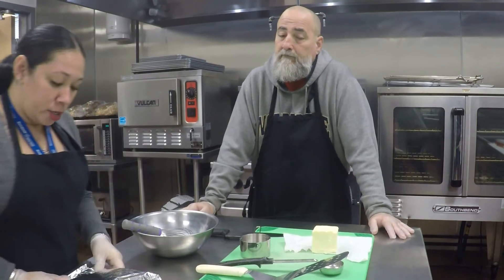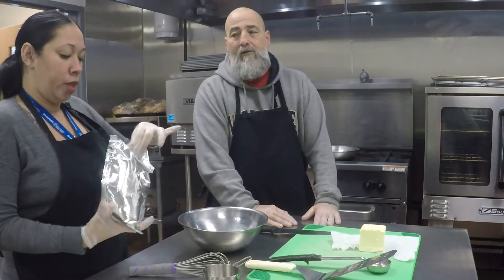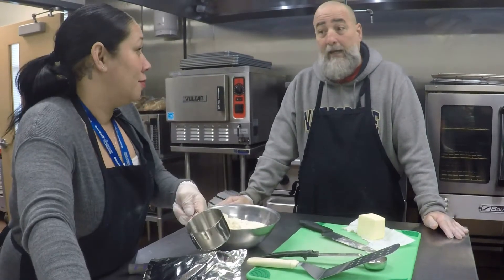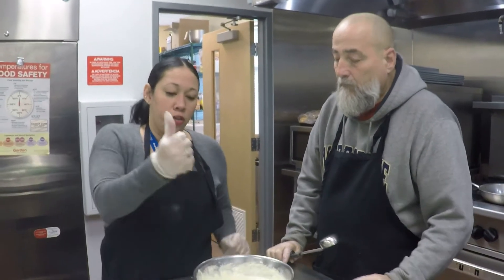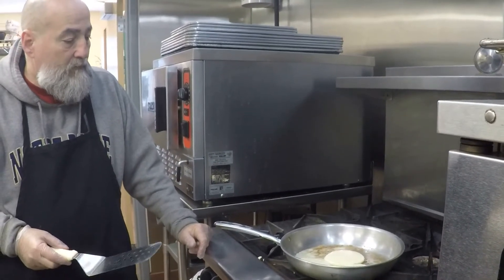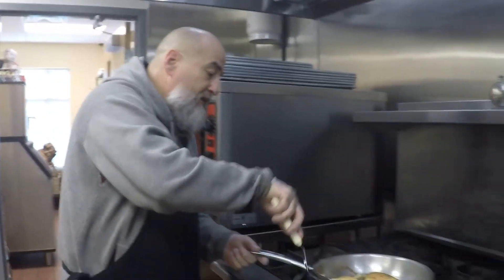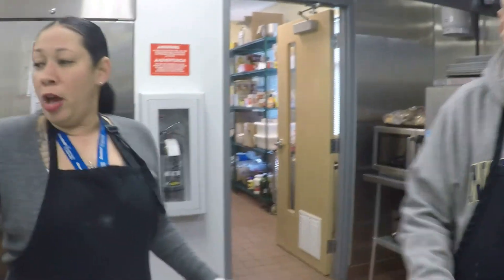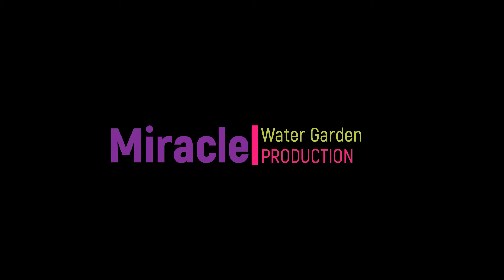Miracle Kitchen Demo 3 30 2020